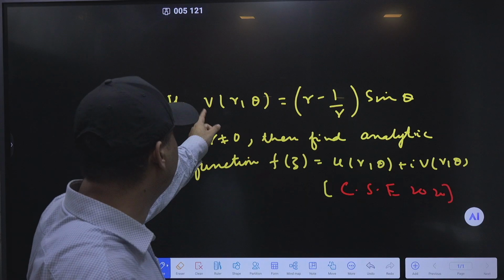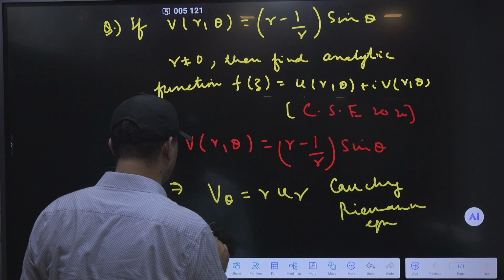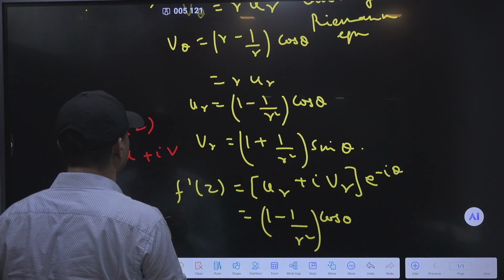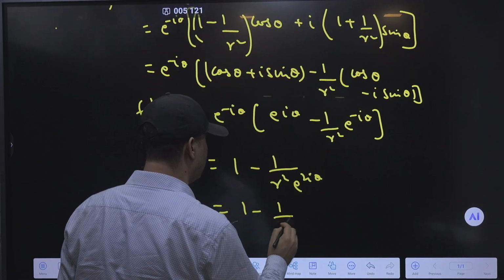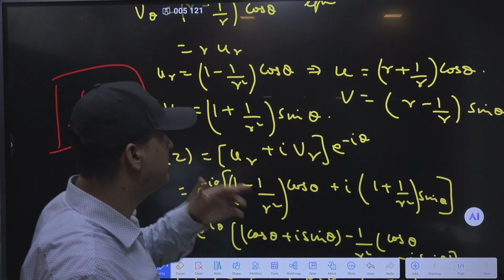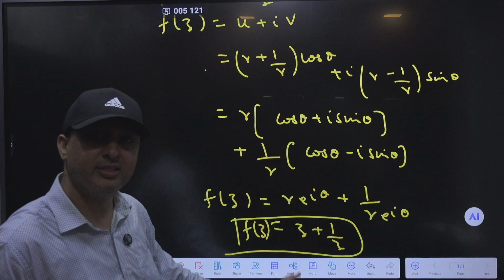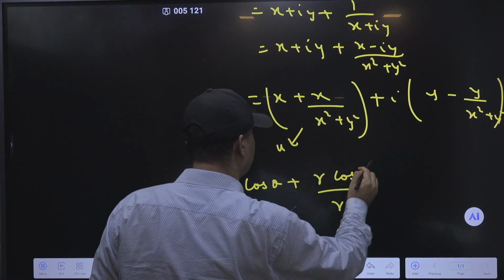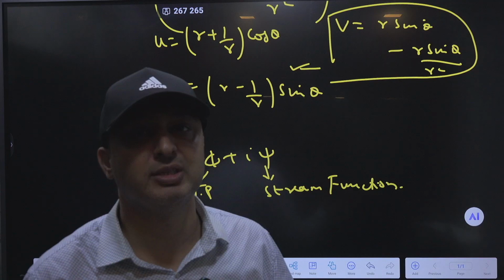Day 20. Daily UPSC Maths optional PYQS discussion by Mahitosh Maheep sir